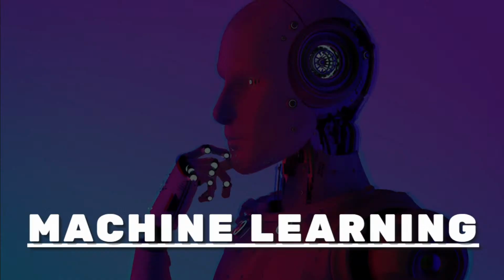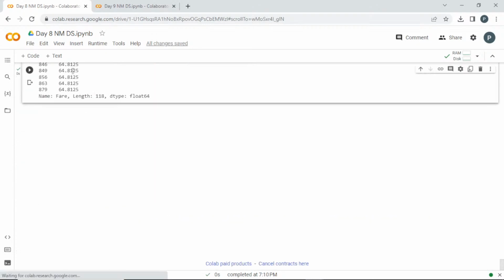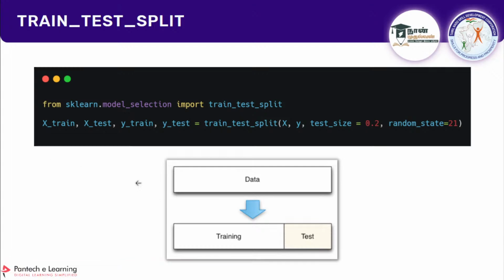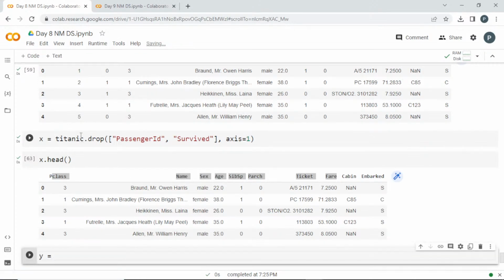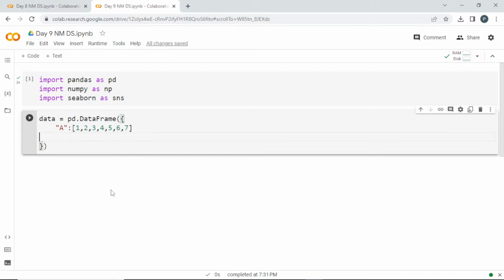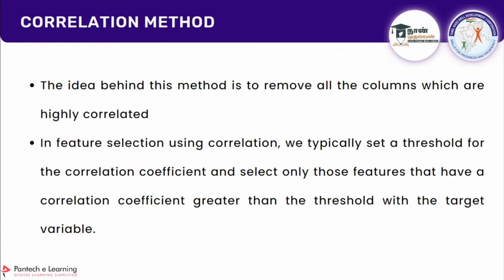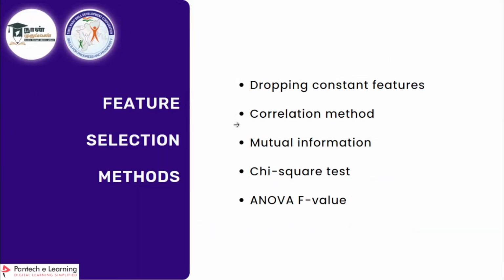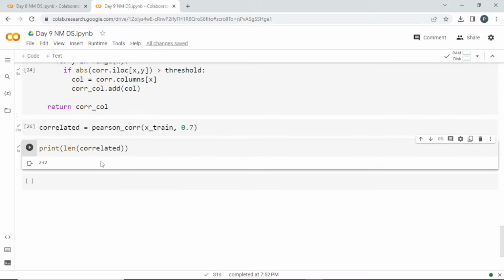NM | Day 9 - Feature Selection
Name:
College Name:
NM code:
Assignment screenshots:

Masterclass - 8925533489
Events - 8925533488